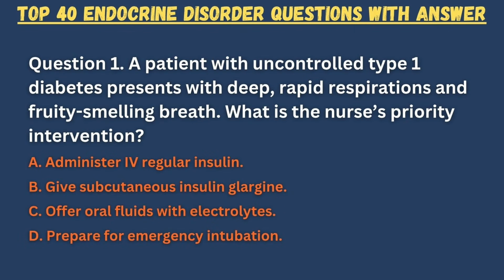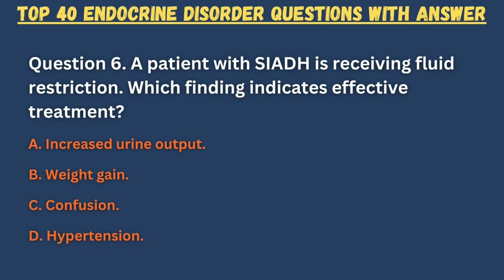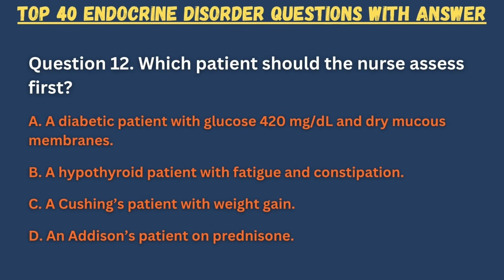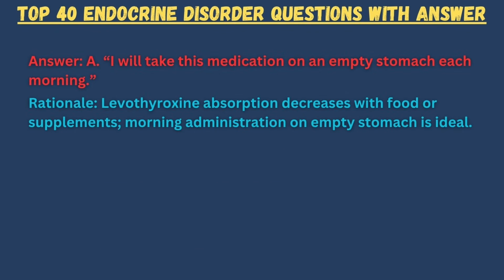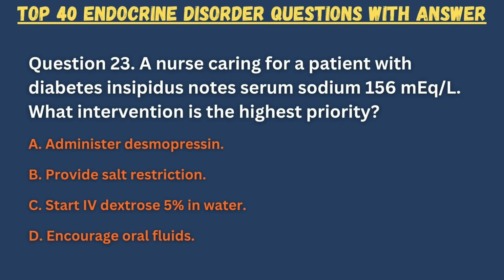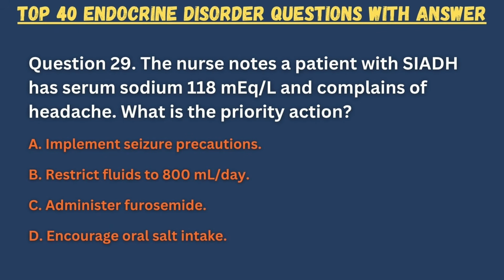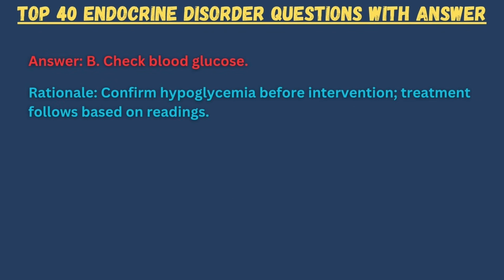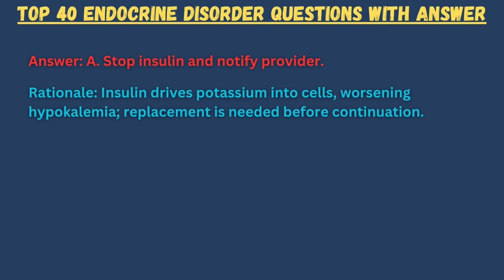Crush NCLEX: Top 40 Endocrine Questions 99% of Students Miss!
🚨 Master Endocrine Disorders for NCLEX Success! 🩺 Prepare to dominate the NCLEX with this comprehensive collection of 40 expertly crafted multiple-choice questions (MCQs) tailored specifically for nursing students tackling endocrine disorders! 💉 These questions are designed to challenge your critical thinking, enhance your clinical decision-making, and solidify your understanding of complex endocrine conditions. 🌟

Each MCQ focuses on real-world nursing scenarios, emphasizing key areas such as patient safety, effective delegation within scope of practice, and prioritization of care for patients with disorders like hyperthyroidism, Cushing’s syndrome, diabetic ketoacidosis, and more. 📚 Carefully curated to reflect the most common pitfalls, these questions target the mistakes that trip up 99% of students, ensuring you’re ready to avoid them on exam day. 🧠

Whether you’re identifying priority interventions, assigning tasks to the appropriate healthcare team member, or navigating life-threatening complications, this resource equips you with the knowledge and confidence to  tool to crack the NCLEX confidently and step into your nursing career with success! 🌍